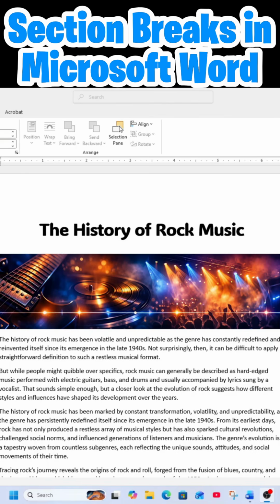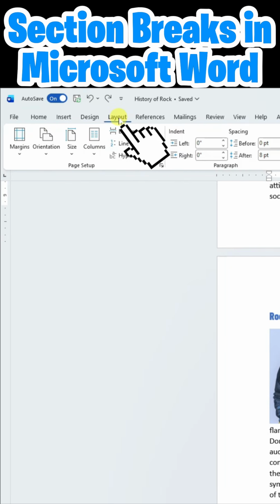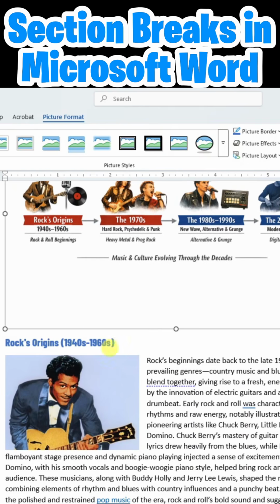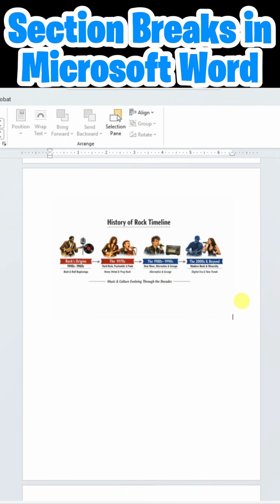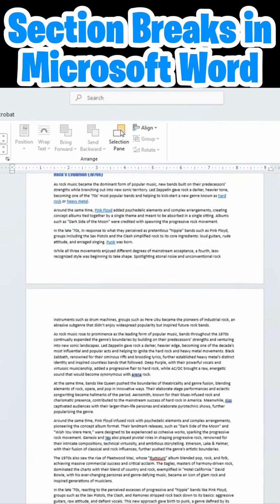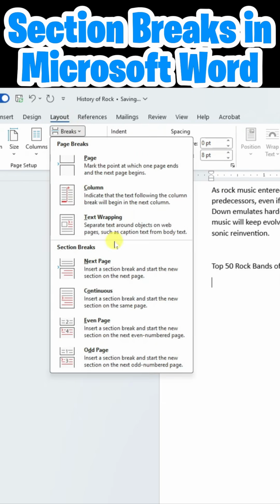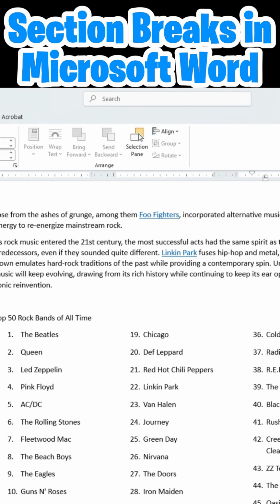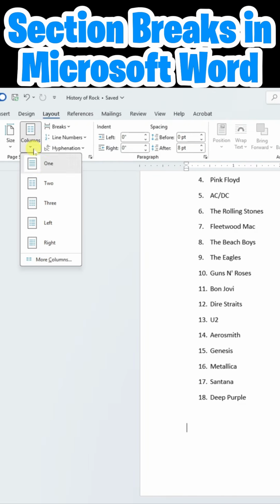How to use Section Breaks in Microsoft Word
Learn how to use section breaks in Microsoft Word in order to create unique layouts within your document.